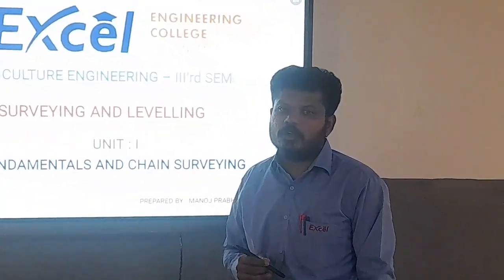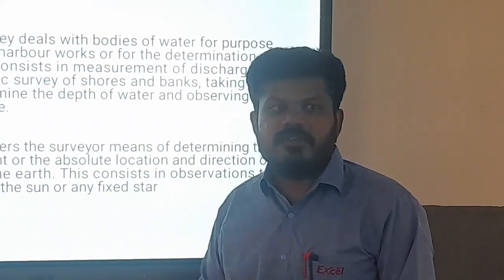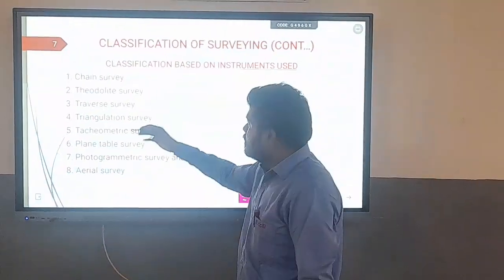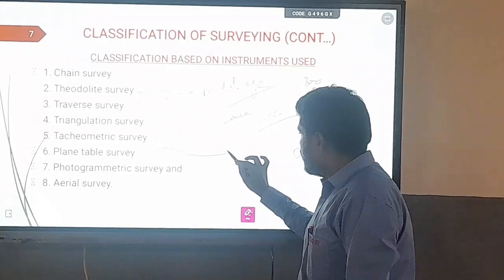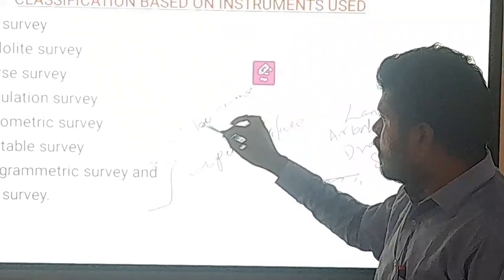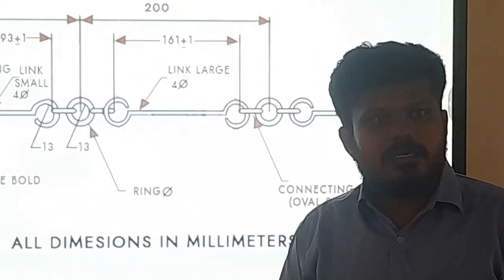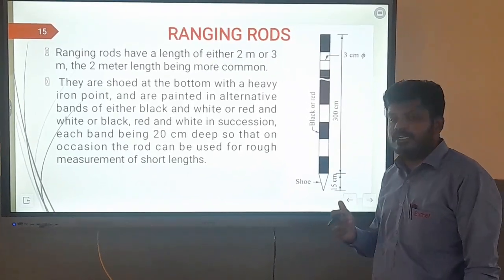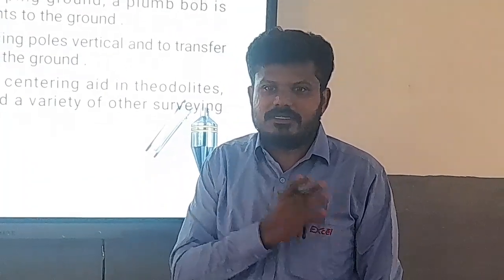survey and leveling basic fundamentals of chain survey